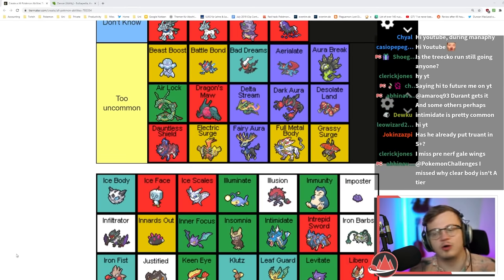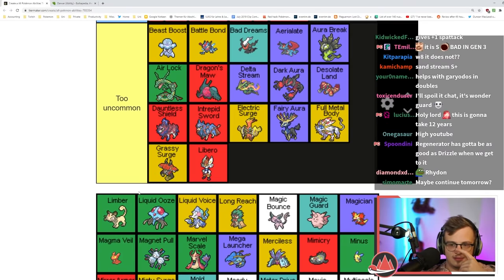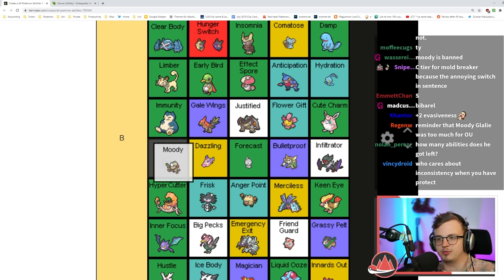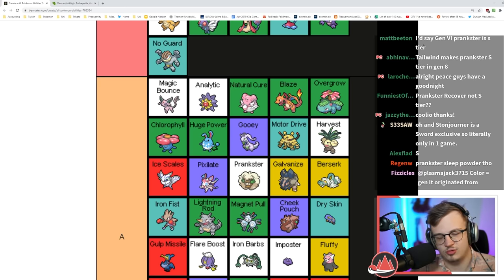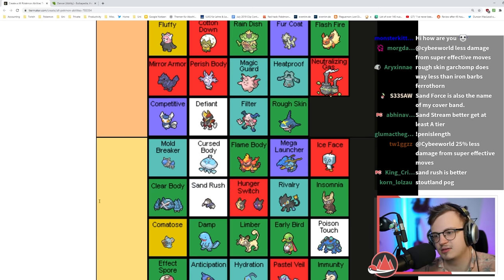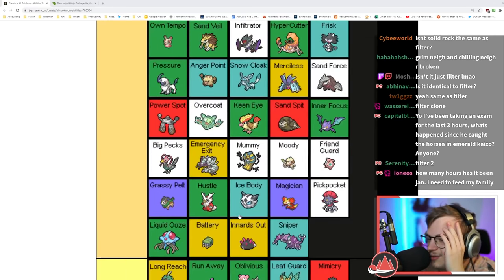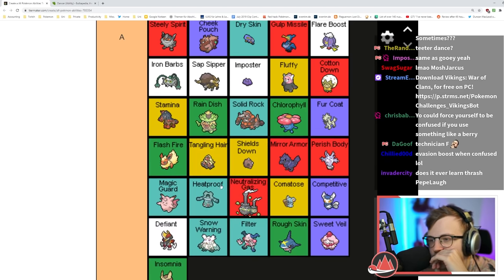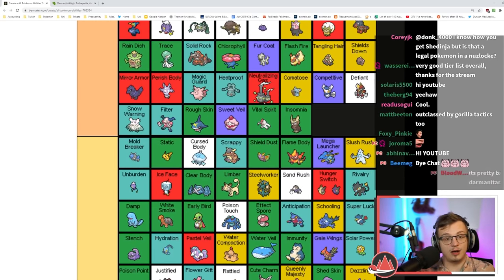Pro Nuzlocker Ranks Abilities For Nuzlocking (Part 2)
Click▼

Ranking the best and worst Pokemon Abilities for Nuzlocking in a Tier List! Part 2 coming soon!